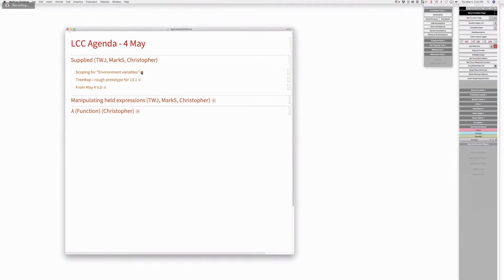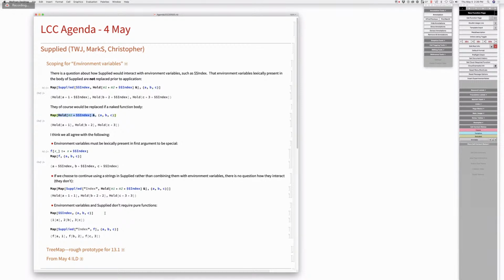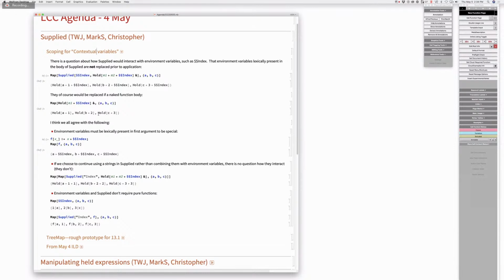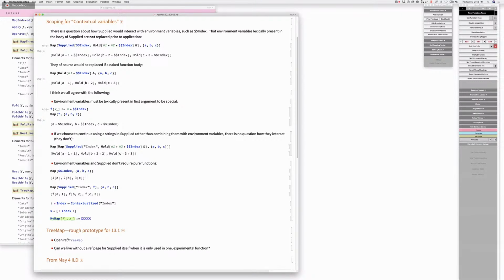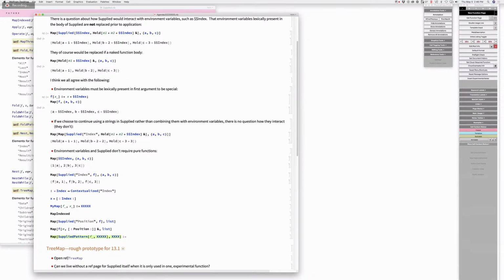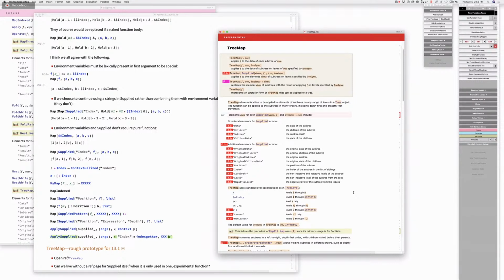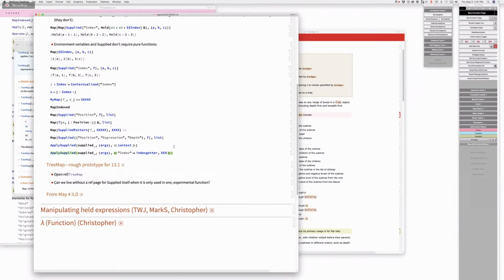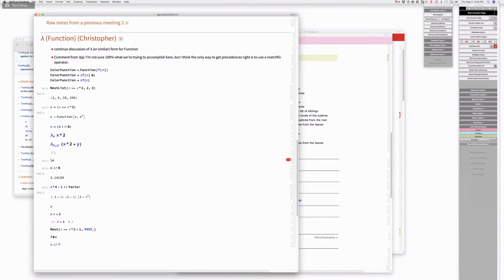Live CEOing Ep 604: Language Design in Wolfram Language [Held Expressions, DateStringFormat & More]